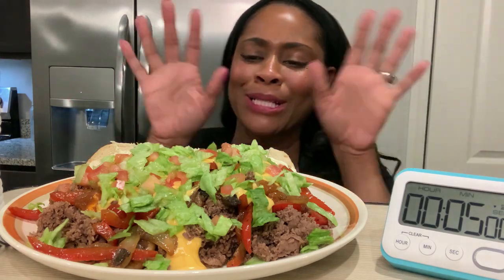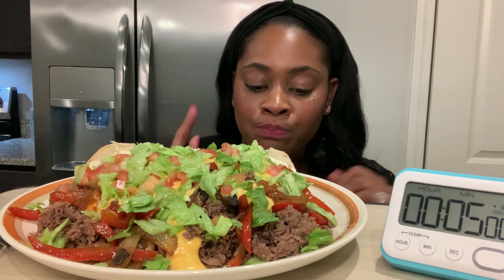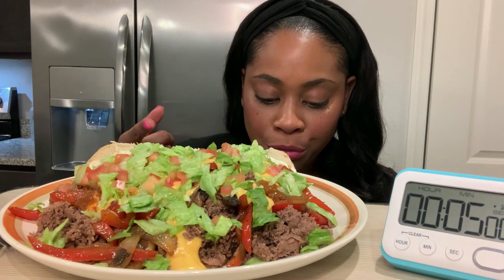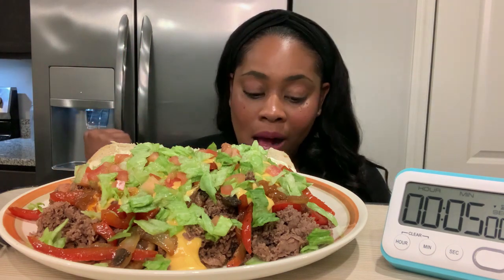STEAKUM UP CHALLENGE CREATED BY @BIG BELLY BOO BOO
What's up my Mardi Gras Krewe, I'm back with another banger for youuu!

Amazon Wish List:

Mail:
Gray La 70359